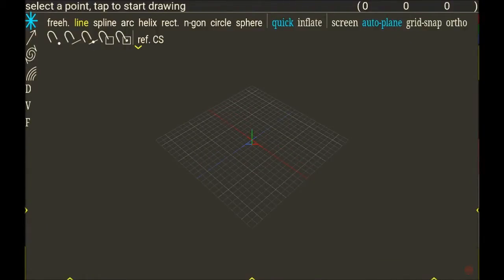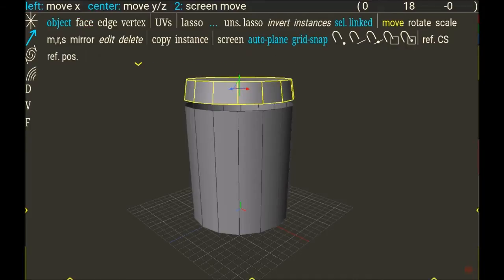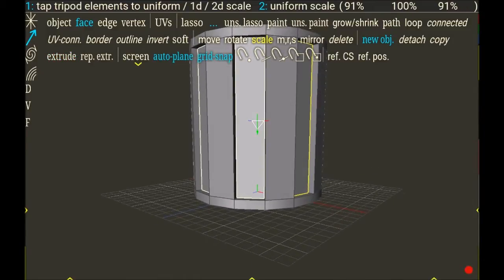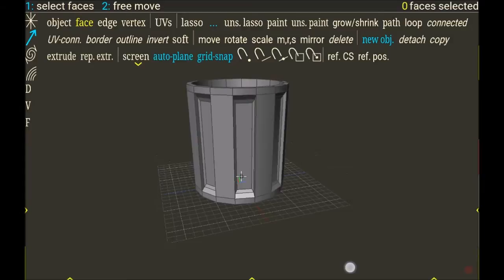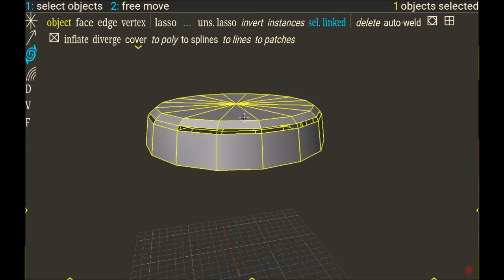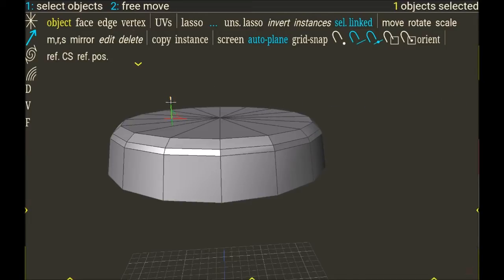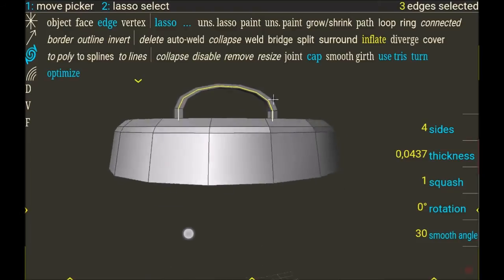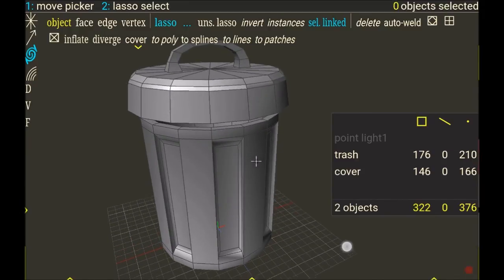short spacedraw tutorial 16 : create a trash can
This one is more speed so if you want more explanation start at the beginning !